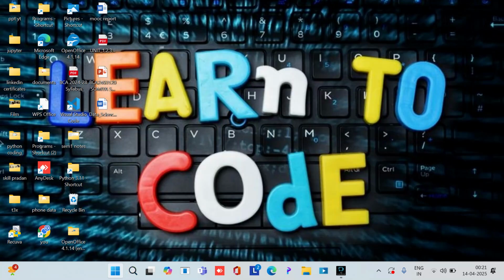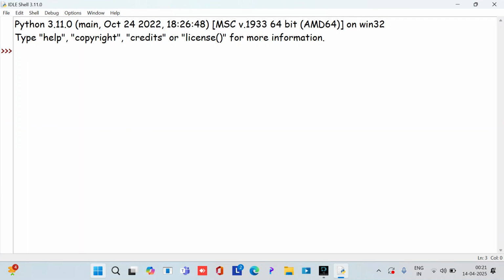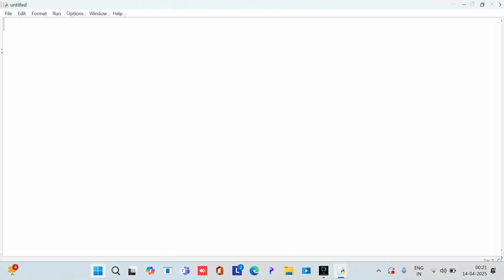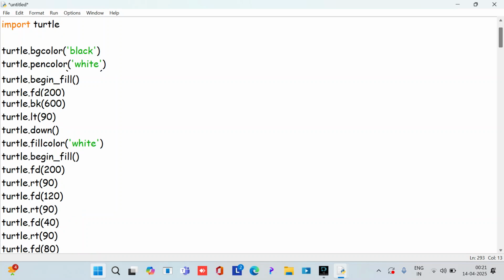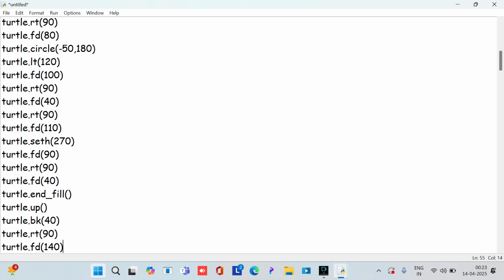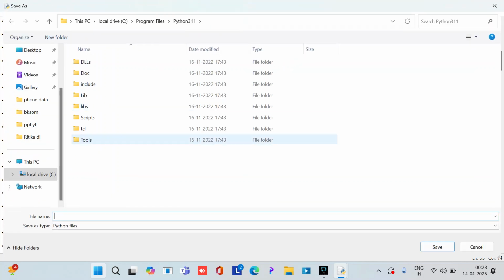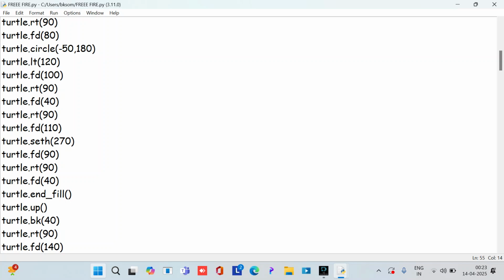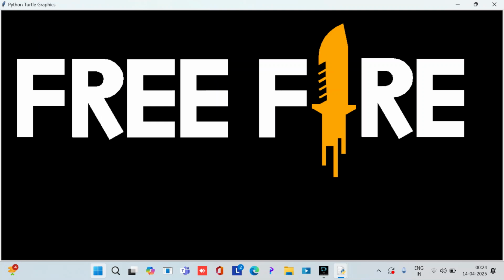Coding the FREE FIRE Logo with Python Turtle! | Free Fire Logo Step-by-Step!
🎮 **Make the FREE FIRE Logo Using Python Turtle Graphics!** 🐢💻

In this video, you'll learn how to **create the iconic Free Fire logo** step-by-step using **Python Turtle Graphics**! Whether you're a coding beginner or a fan of Free Fire, this project is a **fun and creative way to level up your Python skills**! 😍🔥

- How to use Turtle Graphics in Python
- Drawing shapes and letters
- Using colors and customization
- Creating a game-inspired logo with code!

🧠 Perfect for:
- Python beginners
- Students and programmers
- Gaming lovers who enjoy coding
- Fun mini-project idea